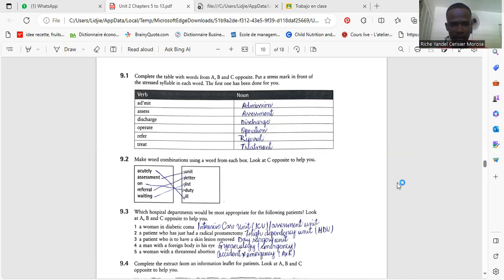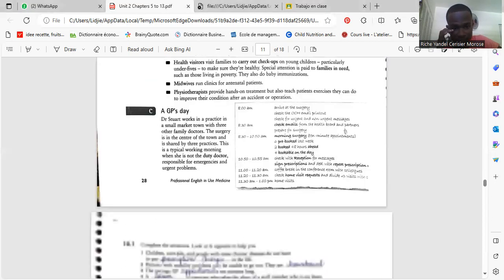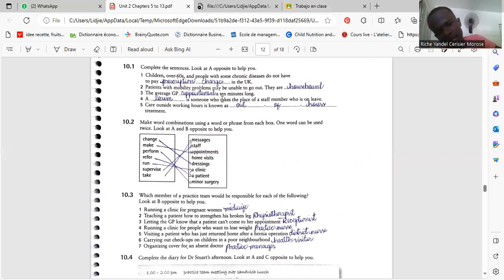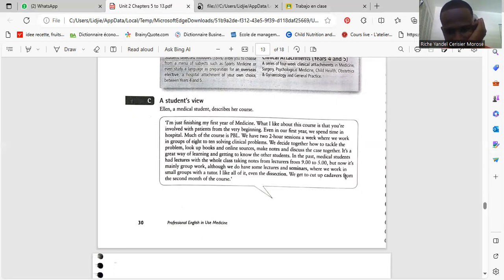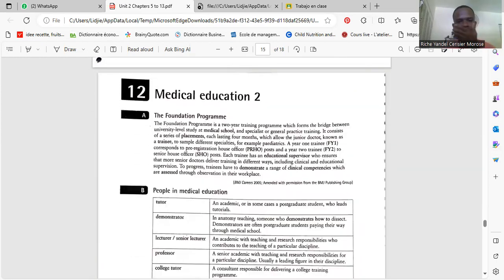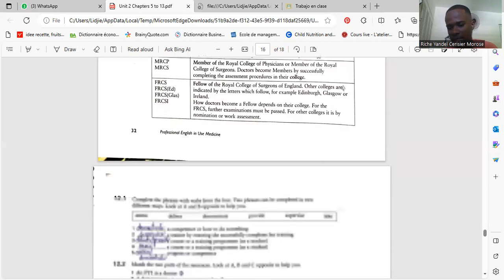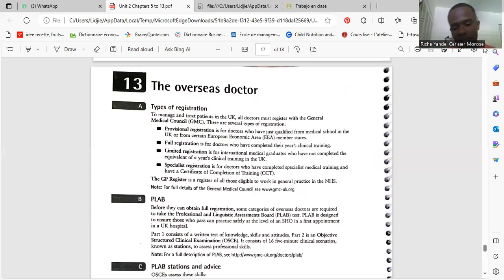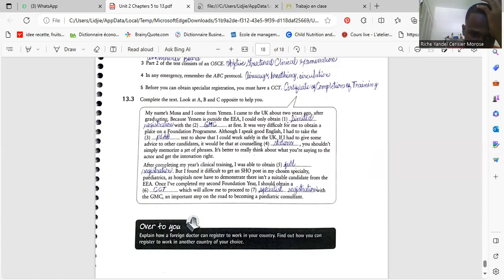Second part of Unit 2 Professional English in Use